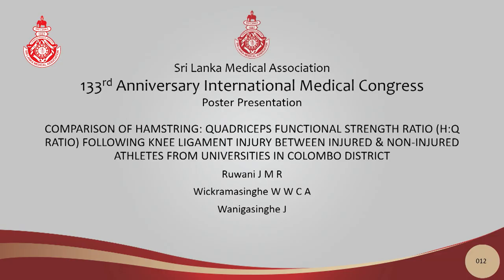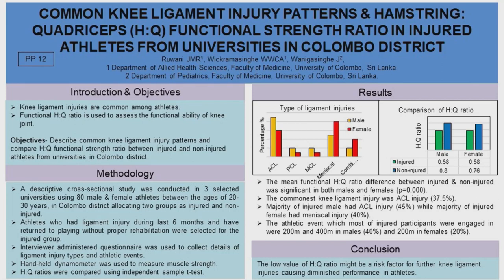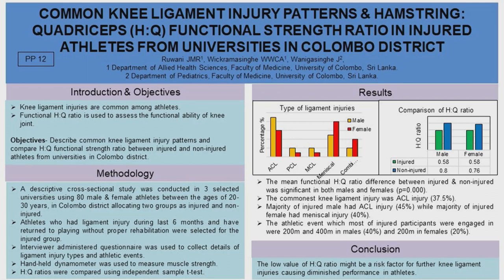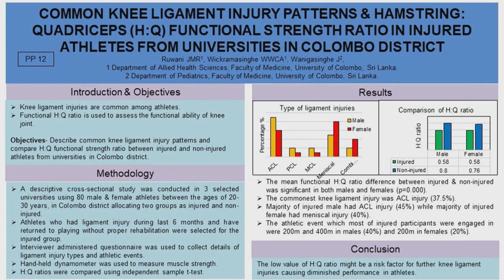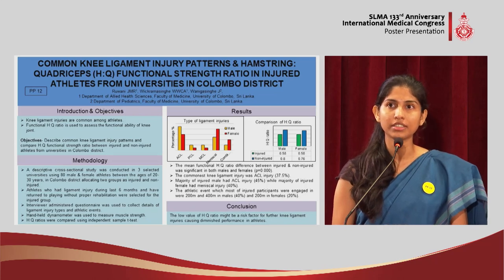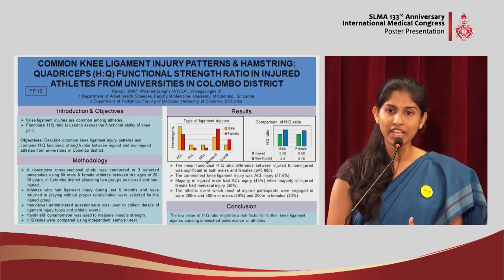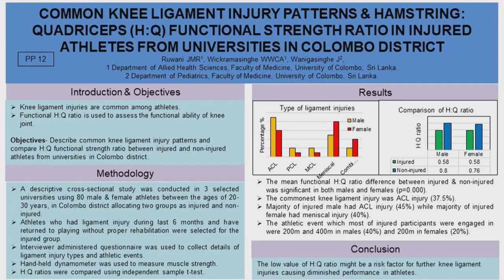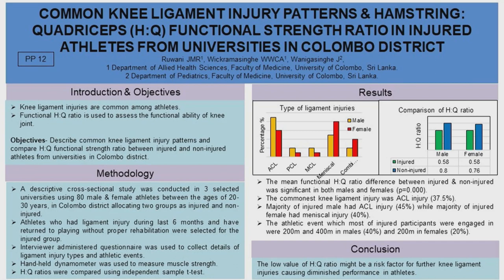PP 12 Hamstring: Quadriceps functional strength ratio (H:Q ratio) following knee ligament injury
COMPARISON OF HAMSTRING: QUADRICEPS FUNCTIONAL STRENGTH RATIO (H:Q RATIO) FOLLOWING KNEE LIGAMENT INJURY BETWEEN INJURED & NON-INJURED ATHLETES FROM UNIVERSITIES IN COLOMBO DISTRICT
Ruwani JMR, Wickramasinghe WWCA, Wanigasinghe J
Presented by - Ruwani JMR